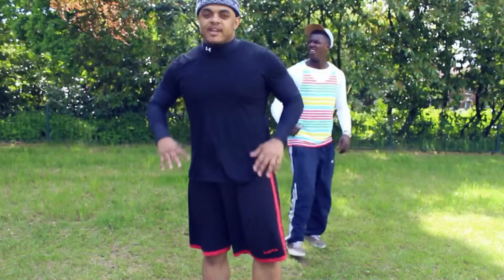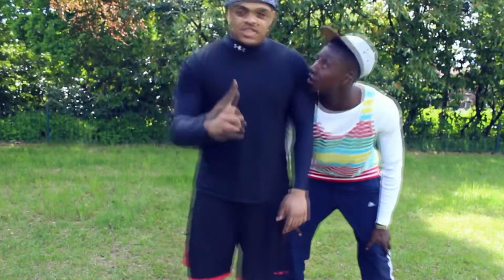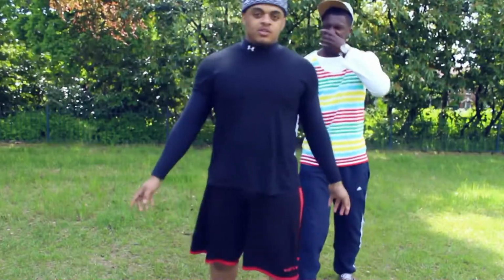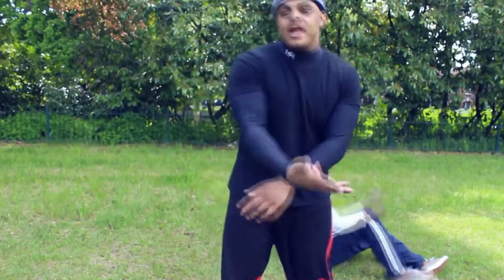Miguel's Thunder Thigh WorkOut Plan!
Get for the summer with these core exercises

Catch Me Online!